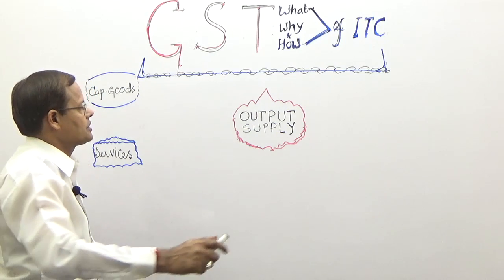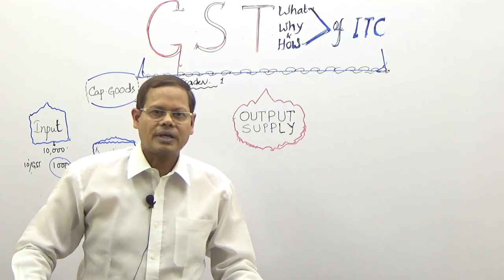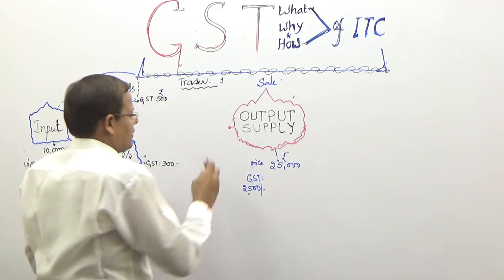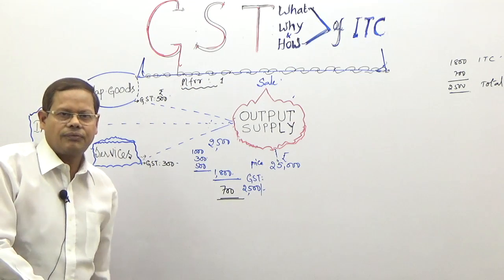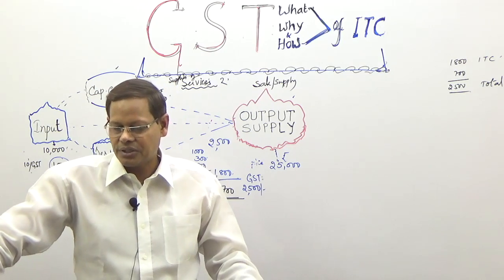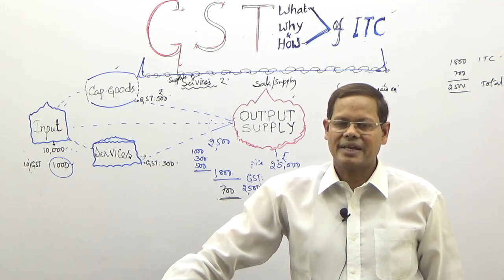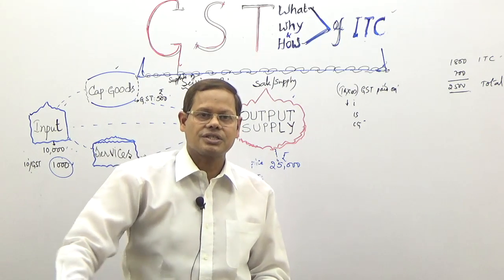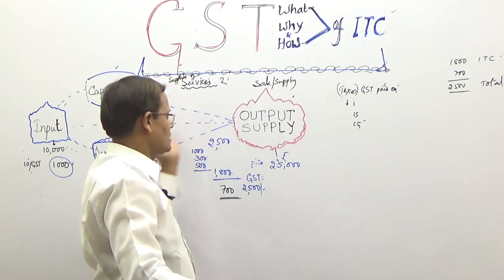GST What Why & How of Input Tax Credit (ENGLISH)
Brief explanation of the meaning, scope and working mechanism of Input tax credit with simple practical examples.